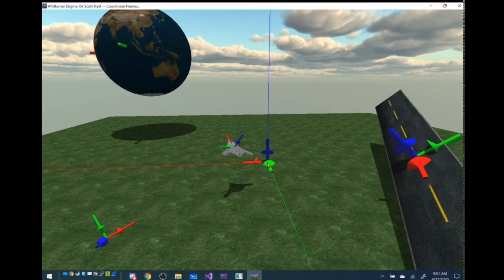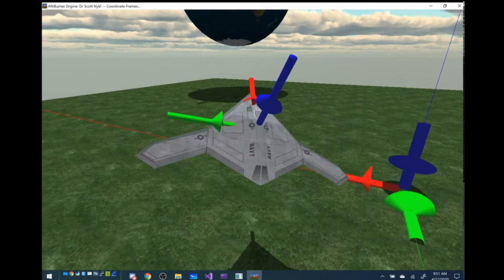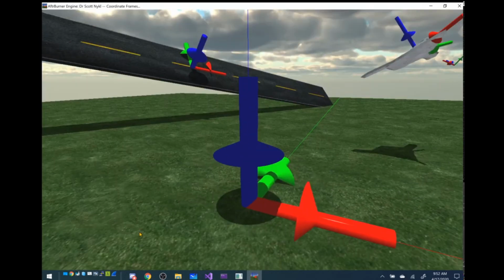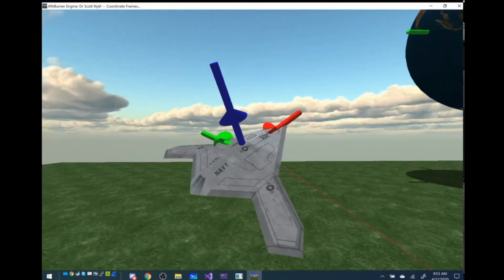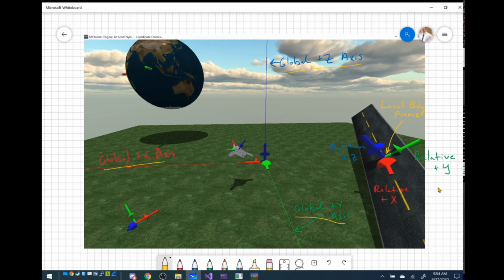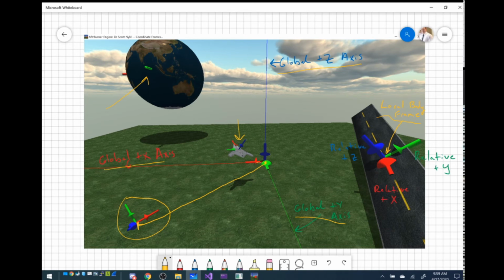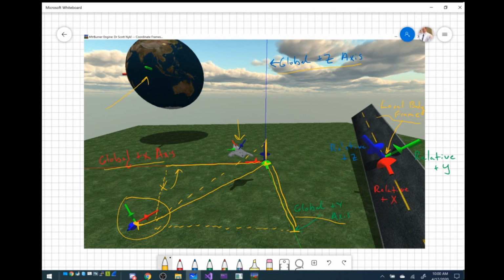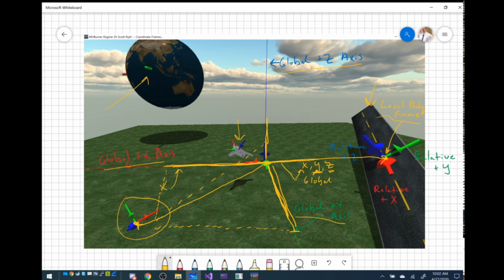Lec: Coordinate Frames -- Global and Relative X, Y, Z axes. Computer Graphics and OpenGL.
This module introduces Coordinate Frames from a visual perspective. Global and Relative X,Y,Z axes are loosely defined and translation along global axes is discussed.

See module Lec2CoordFrames in the corresponding GIT repository.